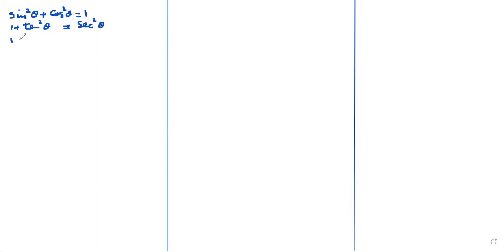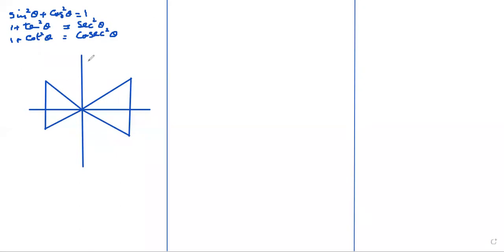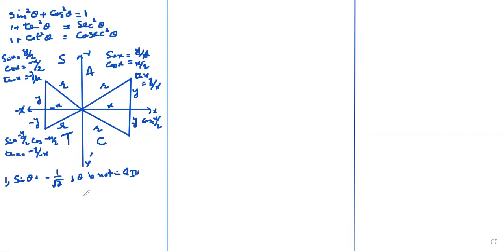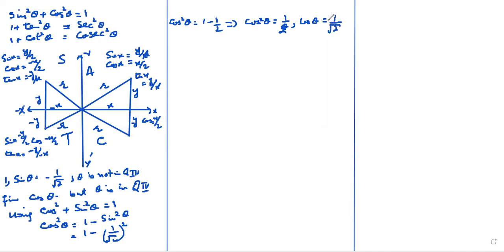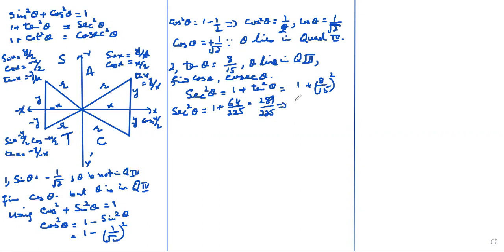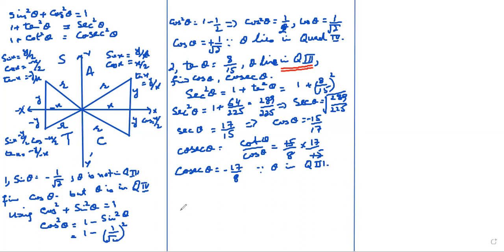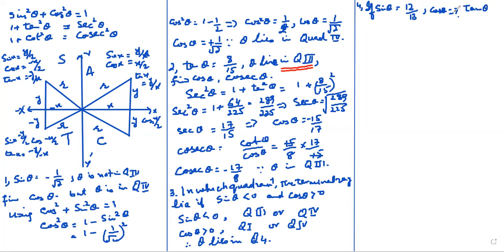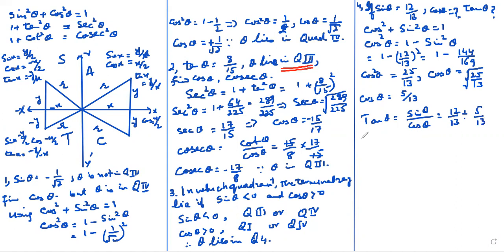MATHEMATICS FOR CLASS XI, UNIT 9 FUNDAMENTALS OF TRIGONOMETRY, EX 9.2, SHORT QUESTION PART 4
CHAPTER 9 FIRST YEAR SCIENCE MATHEMATICS
FSC PART 1
INTER PART 1 MATHEMATICS
ALGEBRA AND TRIGONOMETRY
FUNDAMENTALS OF TRIGONOMETRY  EX 9.1, 92
INTRODUCTION
UNITS OF MEASURES OF ANGLES
CONCEPT OF AN ANGLE
SEXAGESIMAL SYSTEM (DEGREE, MINUTE, SECONG)
DECIMAL SYSTEM
CIRCULAT SYSTEM (RADIANS)
RELATION BETWEEN THE LENGTH OF AN ARC OF A CIRCLE AND CIRCULAR MEASURE OF ITS CENTRAL ANGLE
PROVE THA l = rθ
Alternative proof
CONVERSION OF RADIAN INTO DEGREE AND VICE VERSA
GENERAL ANGLE (COTERMINAL ANGLES)
ANGLE IN THE STANDARD POSITION
TRIGONOMETRIC FUNCTIONS
TRIGONOMETRIC FUNCTIONS OF ANY ANGLE
FUNDAMENTAL IDENTITIES
THE VALUES OF TRIGONOMETRIC FUNCTIONS OF 30, 45 AND 60 DEGREES
DOMAIN OF TRIGONOMETRIC FUNCTIONS AND OF FUNDAMENTAL IDENTITIES